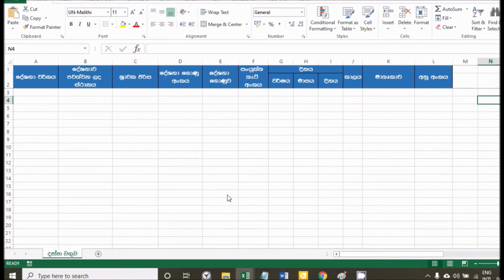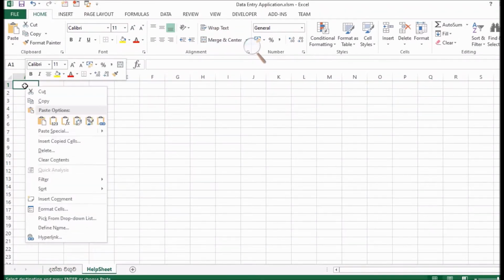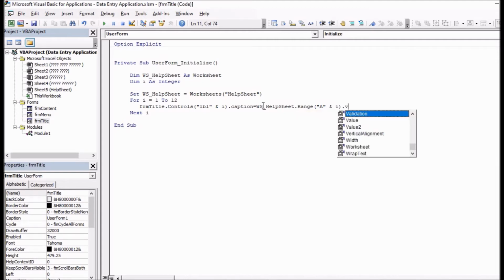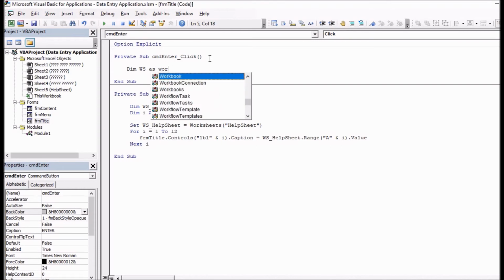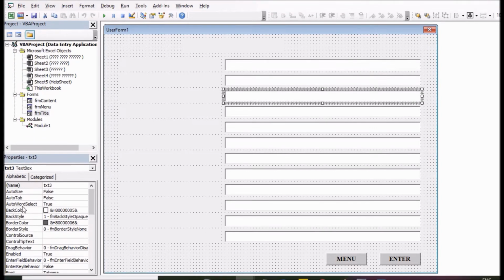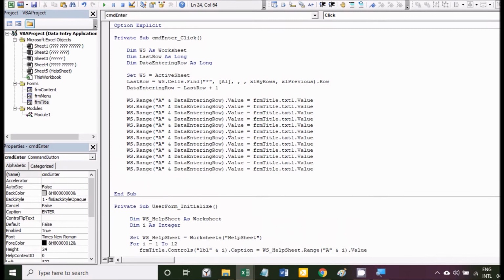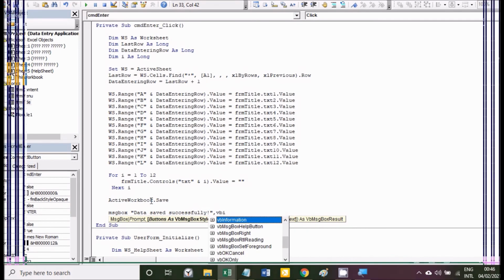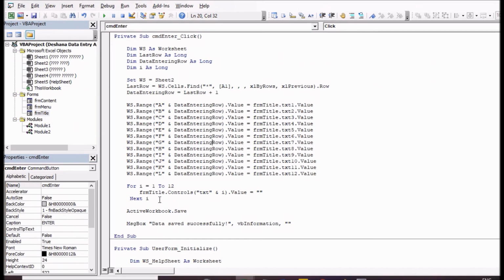Create a Data Entry Application With Unicode Characters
This video explains how to create a data entry application with Unicode characters in excel VBA. VBA user-forms have many different control types such as labels, text boxes, combo boxes, command buttons etc. Suppose we need to design a user-form with several fields. We can use labels to write names of each field and then we can use text boxes or combo boxes or any other control type to input the data according to the requirements. Normally we use the caption property of the labels to enter the field names. But the problem is we cannot use Unicode characters in VBA.  So even if we write it in Unicode characters or copy paste Unicode characters from any other source to the VBA labels or any other control, then those characters become question mark symbols. So in this video I have shown how to overcome this challenge by creating a list in a separate sheet and filling the labels from that created list.
Also I have used various other techniques to create this solution.